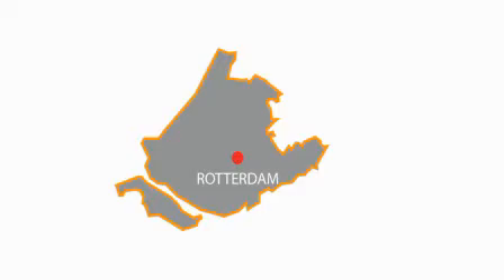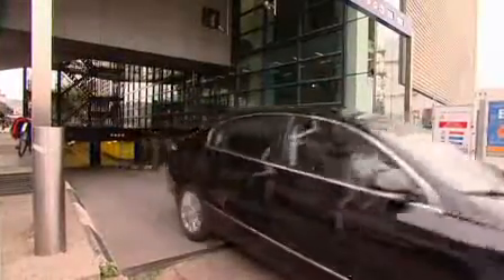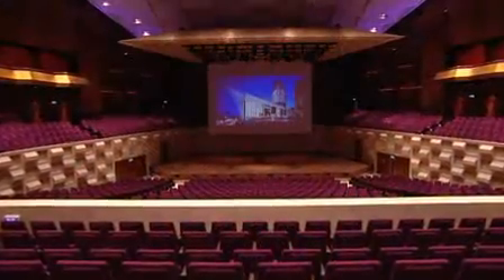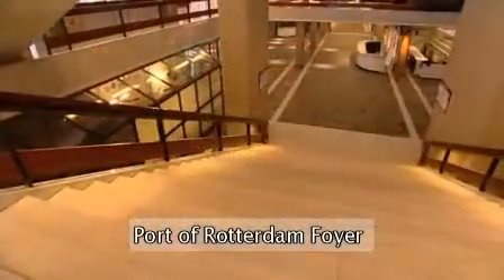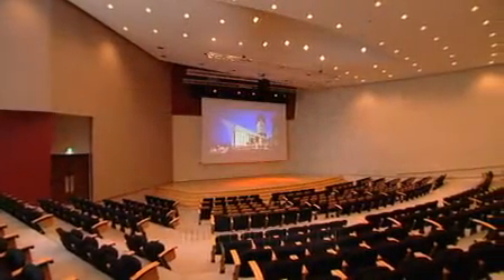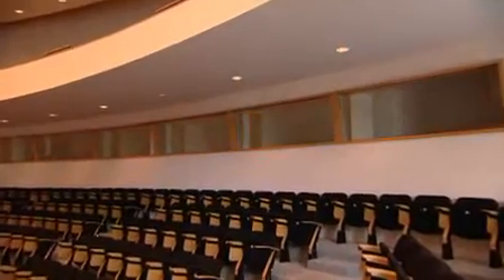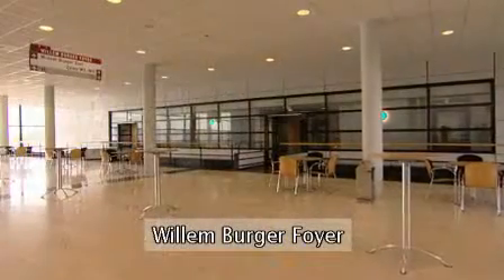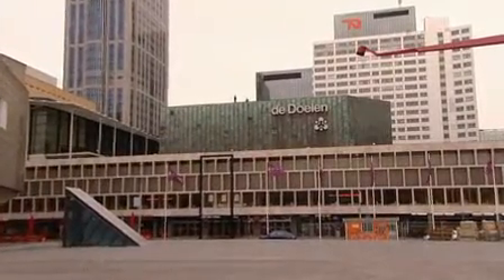Algemene Impressieclip De Doelen engelse versie